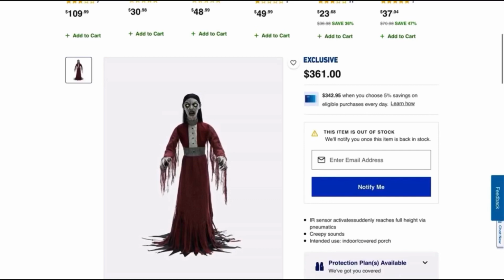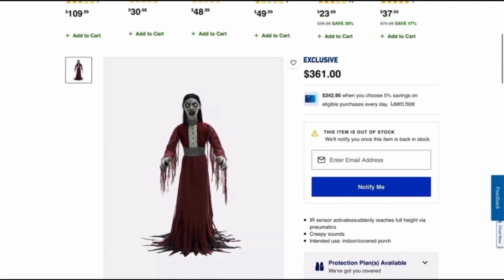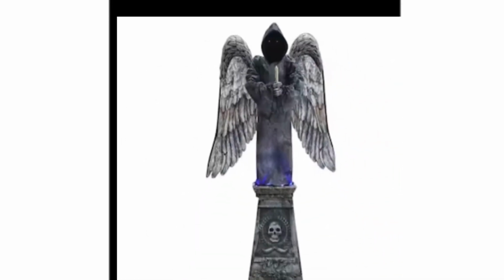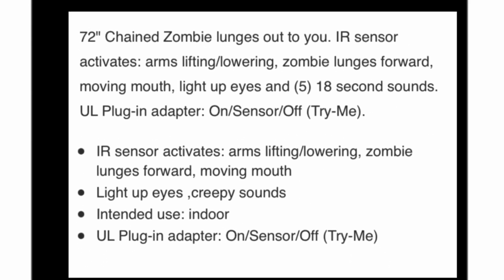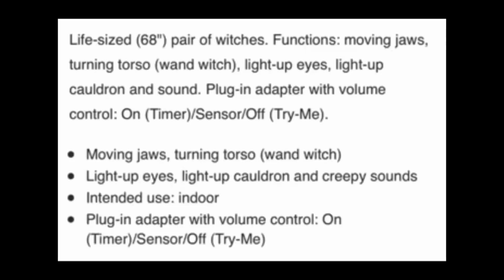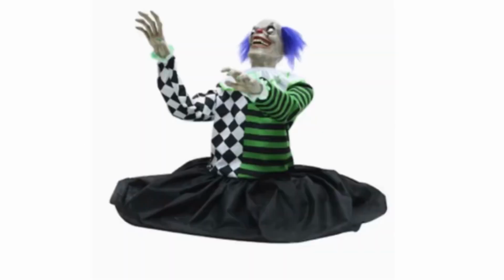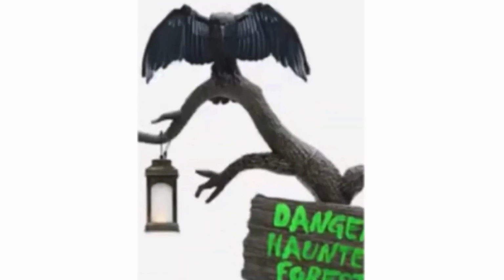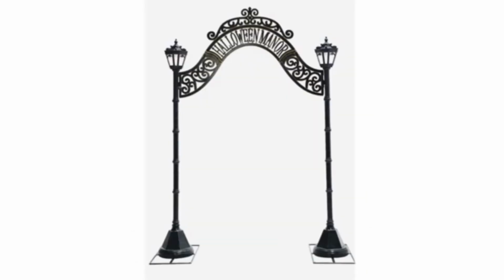Lowes Has STEPPED UP Their Game!!! | Lowes Halloween 2023